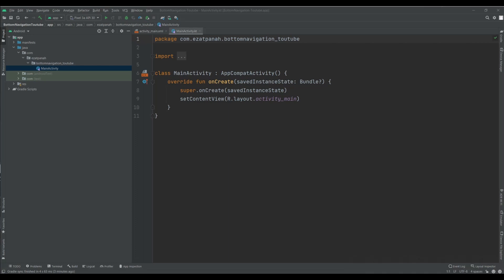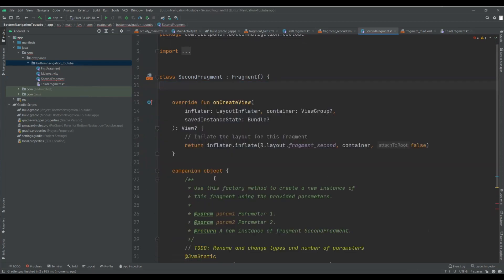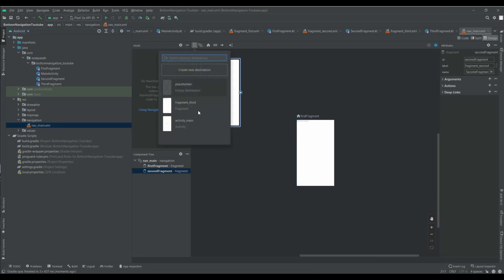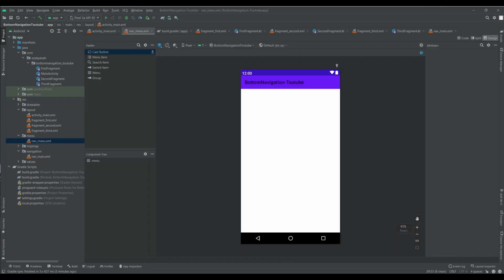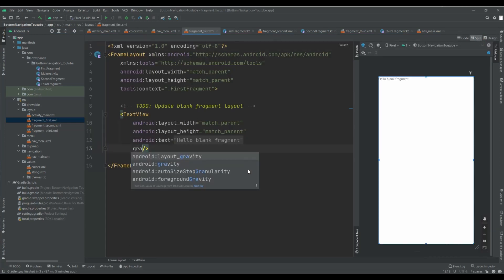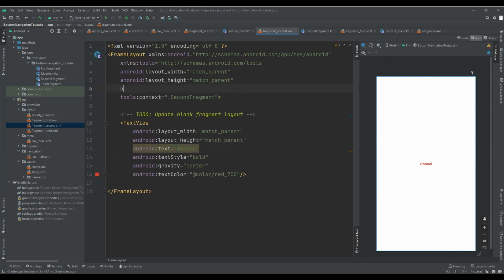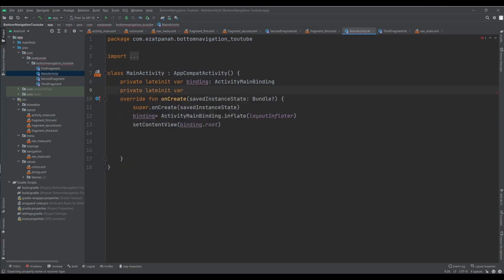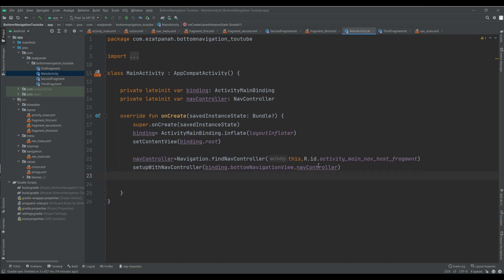How to creat a Bottom Navigation Bar in Kotlin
Basic and project-oriented Android programming
This video will show you how to add bottom navigation to your activity and use it to transition between fragments. We will load our BottomNavigationView with three menu items and then switch statements to determine which item was selected.